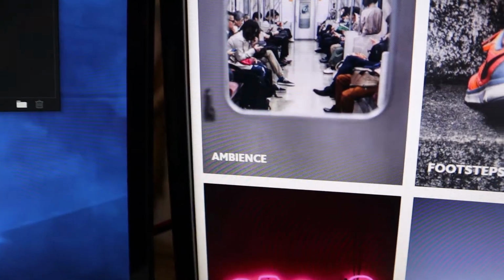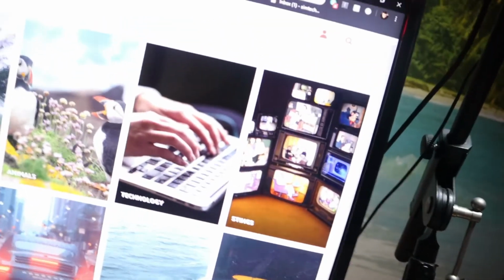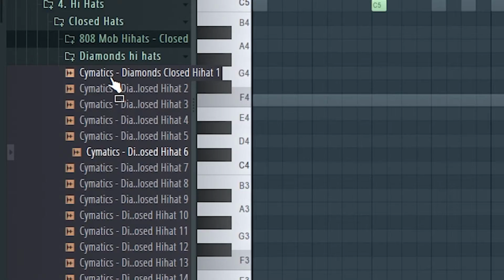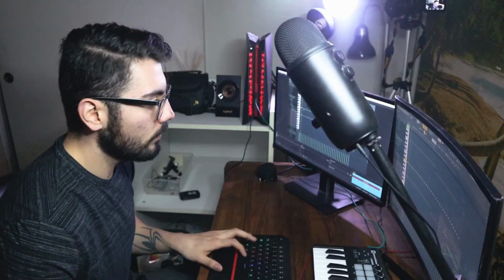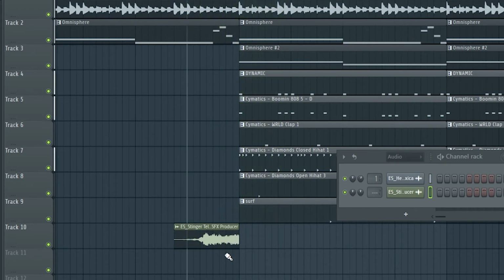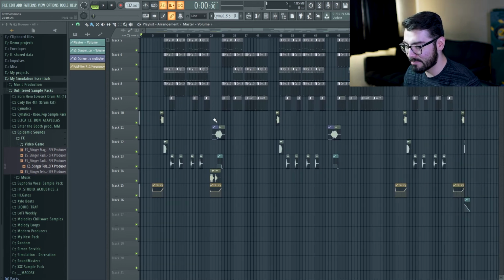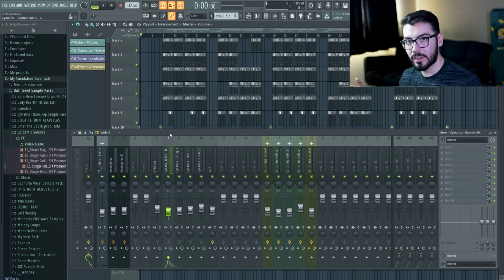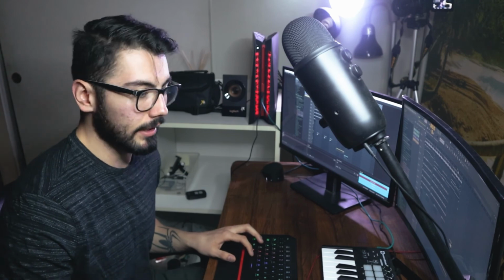Using EPIDEMIC SOUNDS to Make a Video Game Beat in FL Studio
I did nothing musical in the first 21 years of my life. No instruments, no singing, no content creation. I downloaded FL Studio at the start of January 2019. I've been working and creating every day since then. These videos are designed to document the journey of trying to better myself as a person and creator. I am always looking for new ways to expand my brand and learn unique ways to improve.

My Music